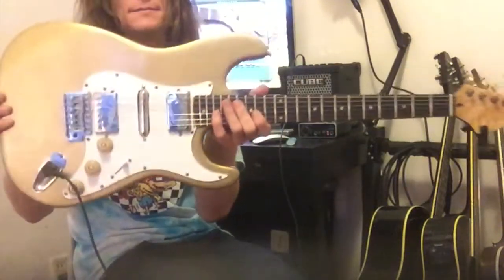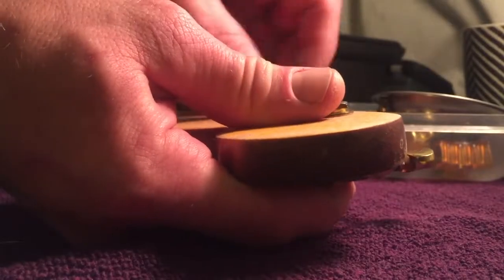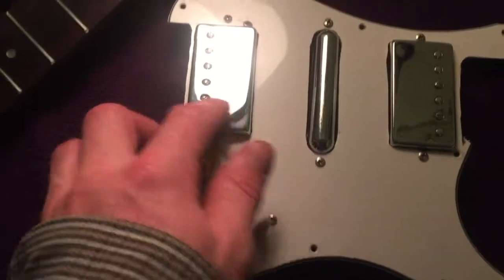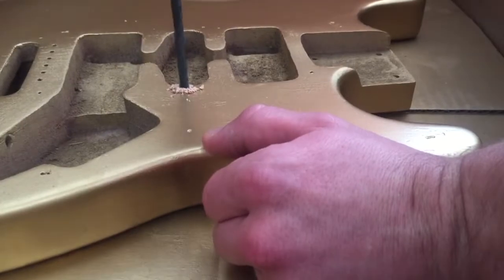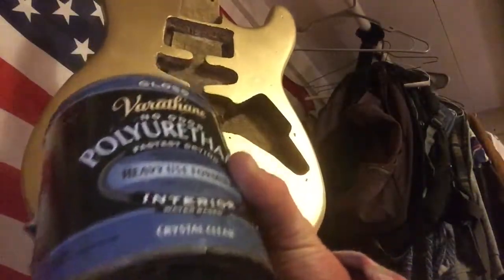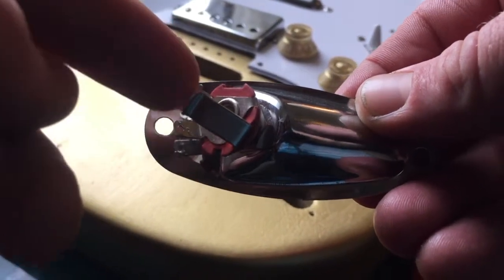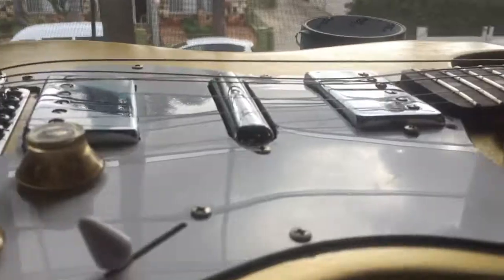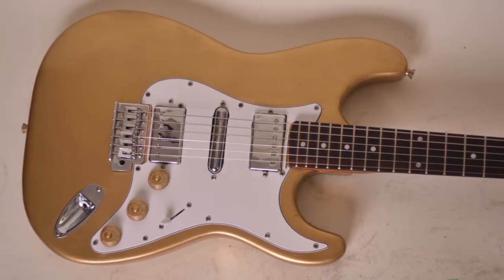Building My custom GOLD TOP STRAT!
I had a kit guitar build that I wasn't quite satisfied with.  This video starts with the guitar being refinished and rebuilt from the ground up.
There were a number of quirks about this guitar and I hit some rather interesting issues along the way.
This is a general overview of my build, but I'm not a professional, only sharing.
I'm stoked about how this guitar turned out!
I will be posting a follow up video where i do a full set up and review.